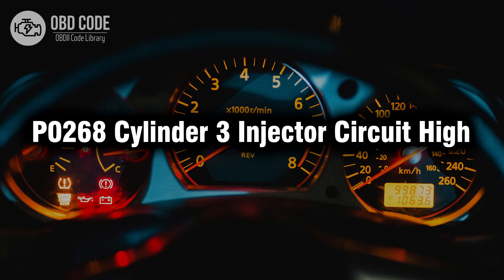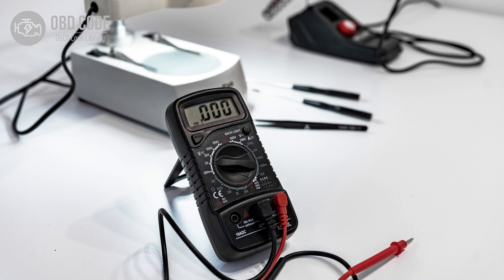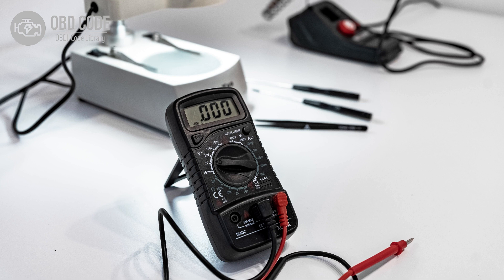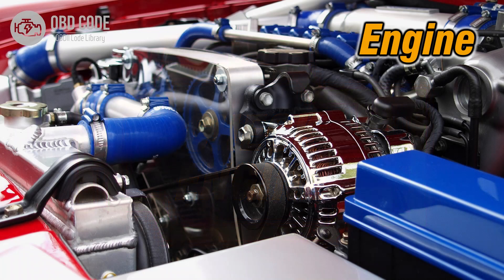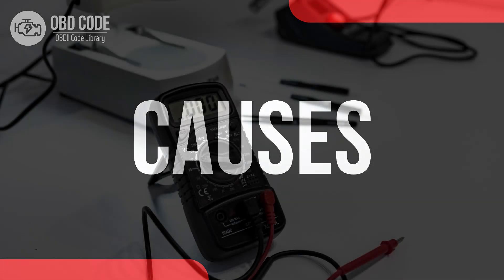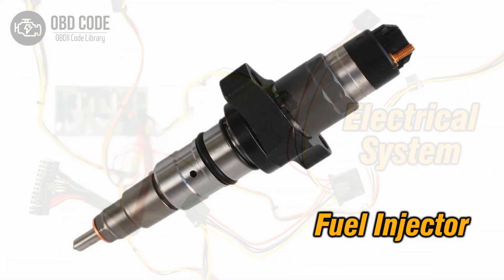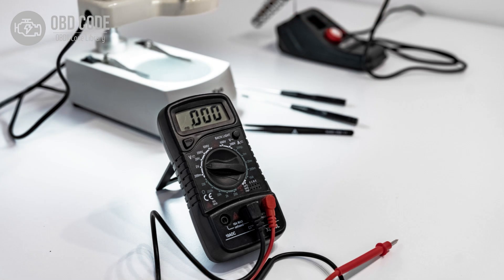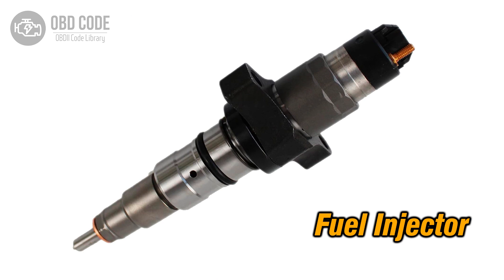P0268 Cylinder 3 Injector Circuit High 🟢 Trouble Code Symptoms Causes Solutions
P0268 Cylinder 3 Injector Circuit High